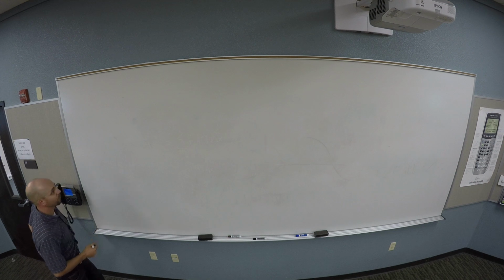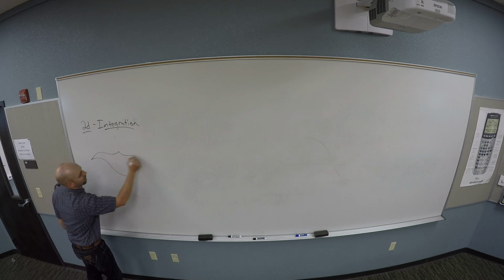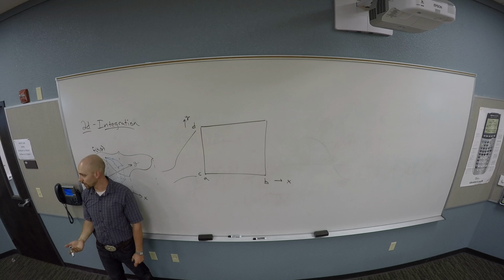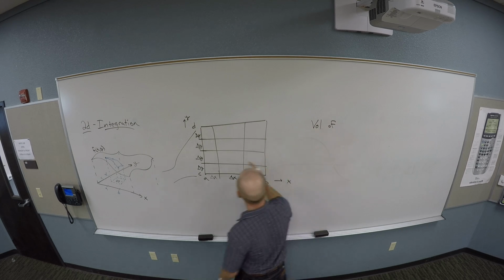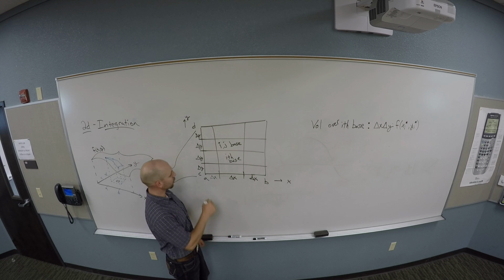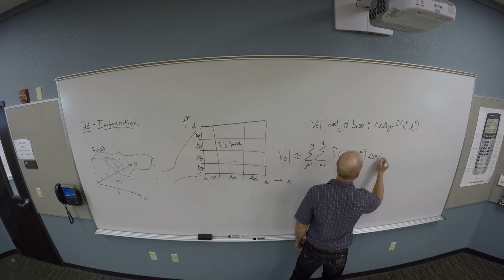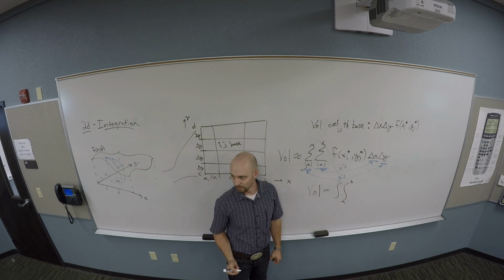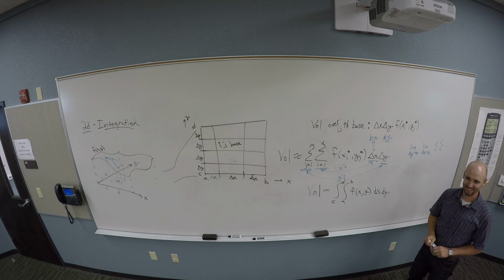Riemann Integration for Functions of Two Variables - (Cartesian Coordinates)